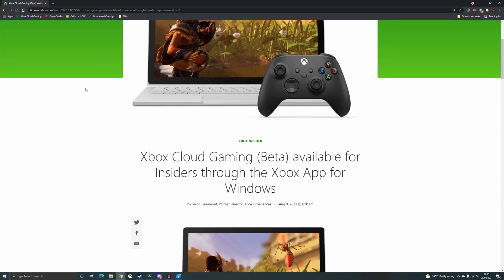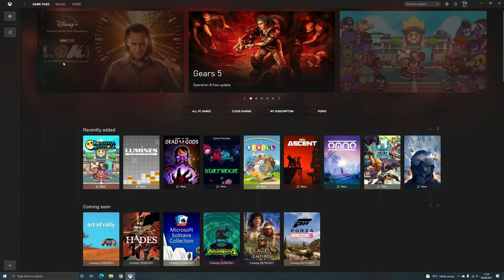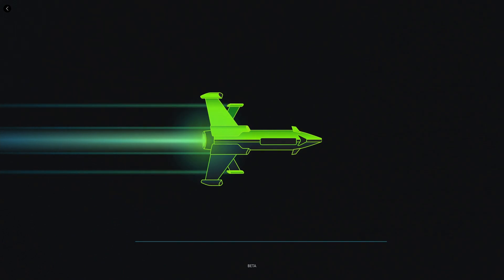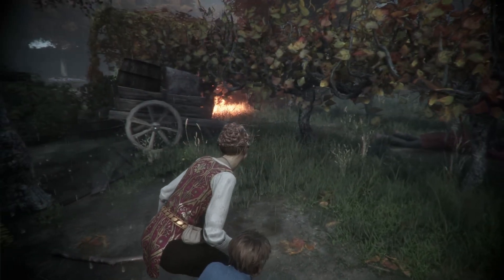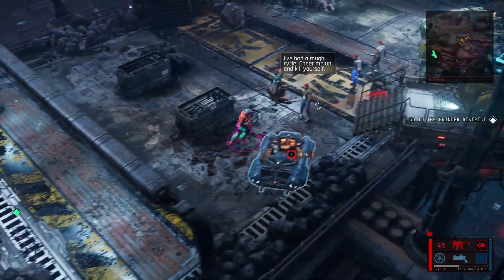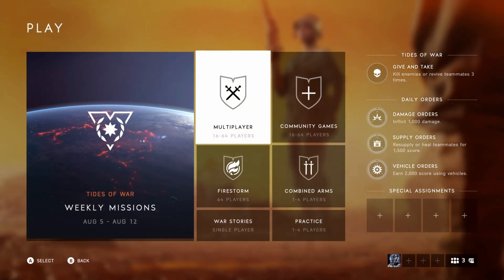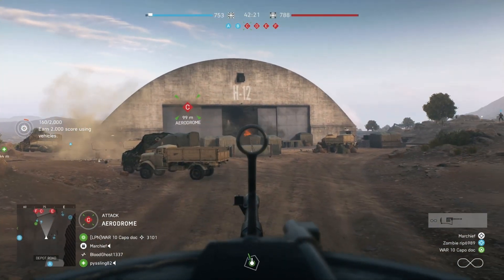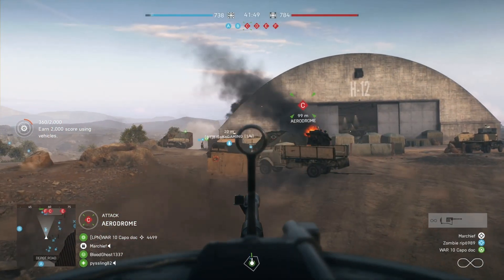Xbox Cloud Gaming PC App Demo and Gameplay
The Xbox PC app just got updated for Xbox Insiders to include Cloud Gaming, this means you can now download and install Xbox PC apps as well as Play Cloud-enabled games directly in the same app. We take a look at the app update and test out some games.

Intro: 0:00
Xbox PC App Update: 0:24
A Plague Tale: 1:12
The Ascent: 2:04
Battlefield V: 2:35
Final Thoughts: 3:32